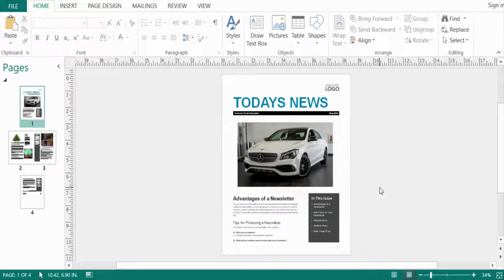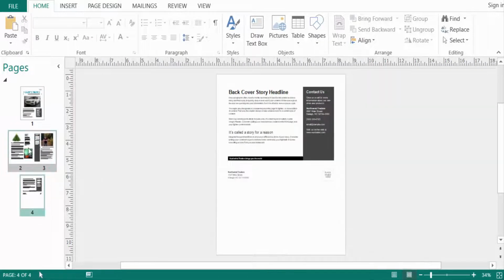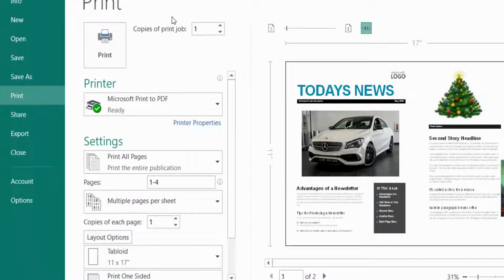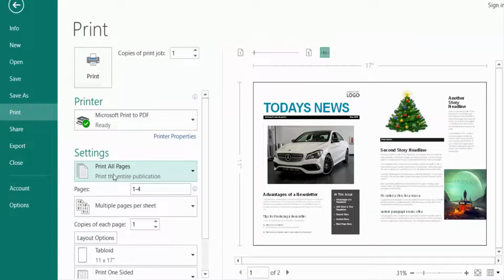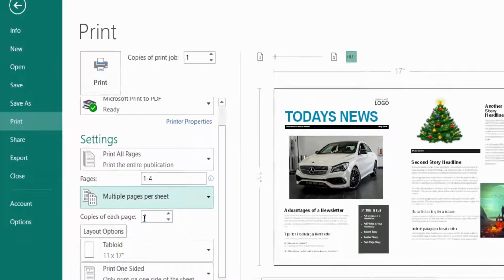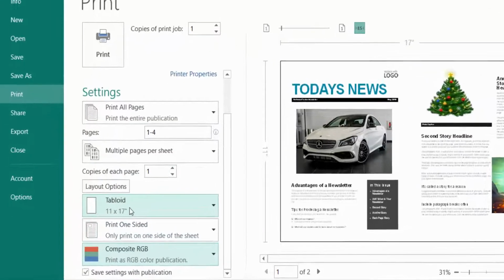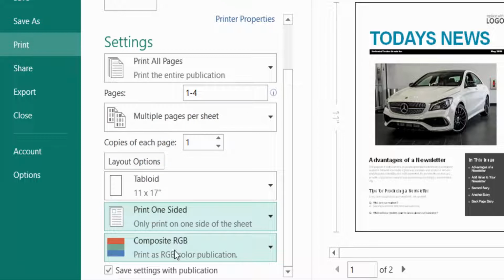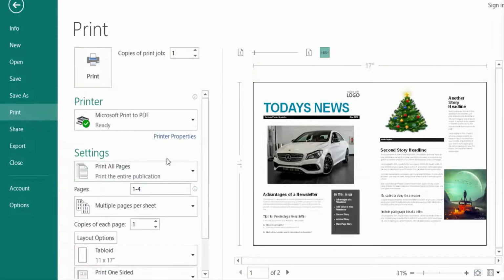How to print multiple pages on one page in Publisher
Hello everyone, Assalamualaikum, this is a publisher tutorial and in this video today I'll show you how to print multiple pages on one page in Microsoft publisher. so let's get started. first I open a new publication. here is my publication and I want to print multiple pages on one page so I go to the File menu then I select print options this is the print and printer settings and I select firstly printer I select a printer here. and then I go to settings in print settings I select or print all pages then I select here in multiple pages per sheet there are many options here one page per sheet, tiled multiple copies per sheet, I select multiple pages per sheet then I choose here in a copy of each page you can choose one two three or four pages in one page I only select copies of page one. you can select the layout options of printer select here in tabloid print one-sided you can select manual two-sided print manual two side print I select here one side print then you can select the printer color just RGB or grayscale I select here in RGB in printing and then finally I click here in print options so viewers I hope you will enjoy this video thanks for watching.